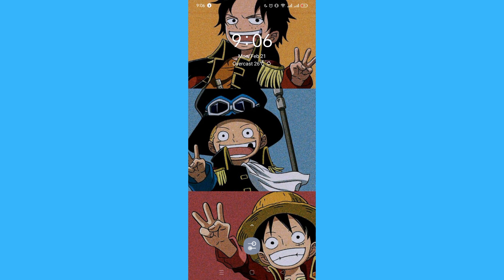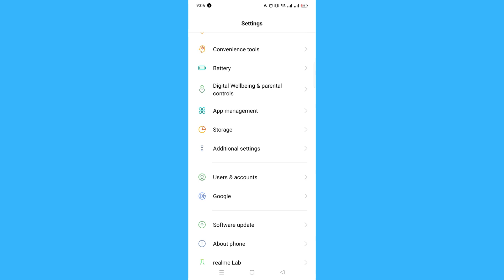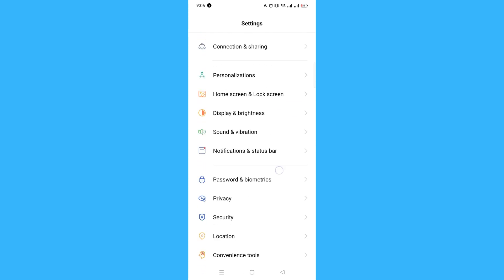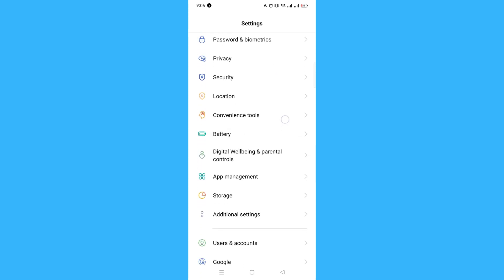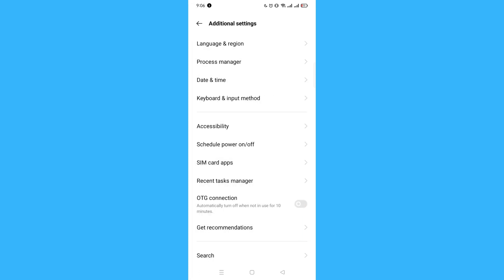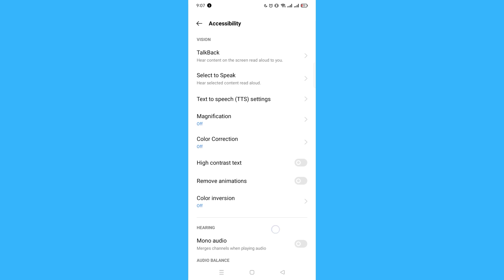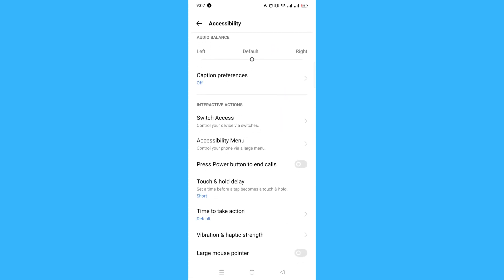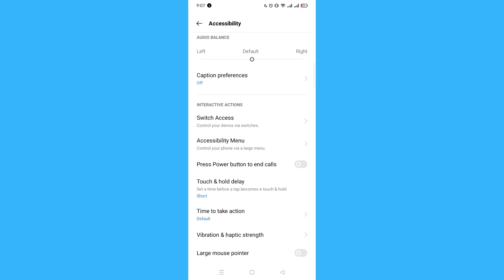How To End Call With Power Button (Lock Screen)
Learn How To End Call With Power Button (Lock Screen)

In this video I will show you how to end call with power button (lock screen)